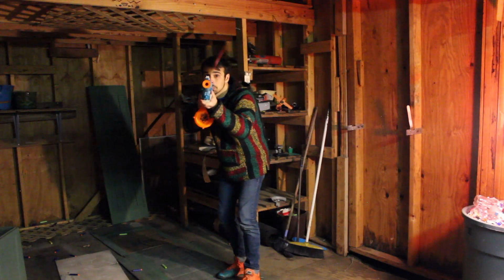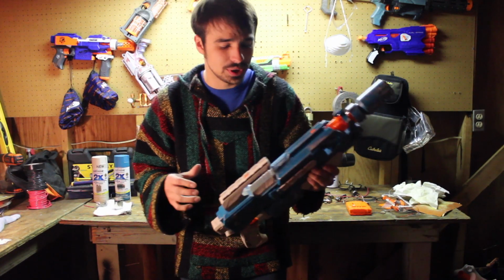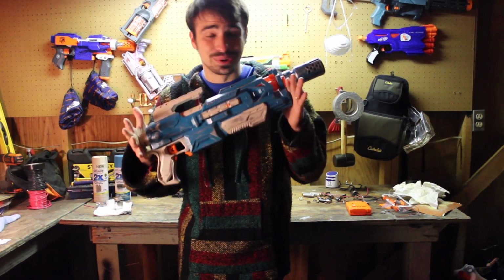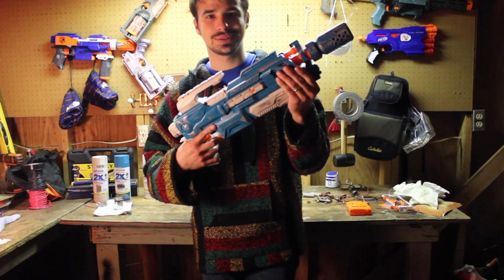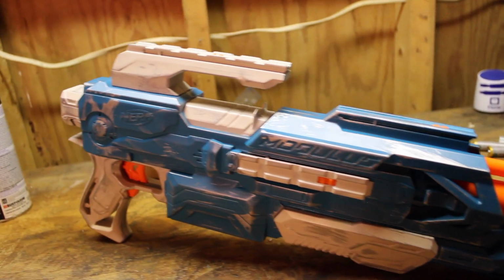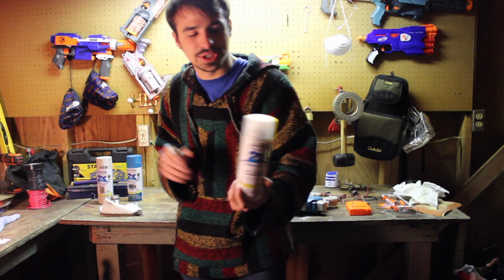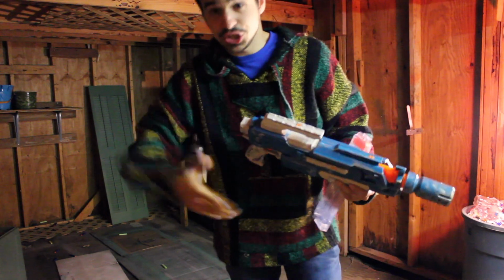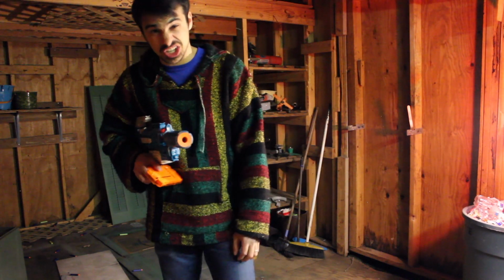NERF MOD!!! Artic: First Full Re-Wire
Finished my first rewire, re-moter, and epic paint job!  Let me know what you think!

Supplies:
14 gauge wire
barricade motors
2 trustfire batteries (3.7V each)
2 dummy batteries
silver leaf (metallic addition)
Lagoon Blue paint
Smokey beige paint

I had a lot of struggles making the 14 gauge wires fit, and they were too big to properly solder to the terminals on the switch mechanisms.  This made it a long and frustrating wiring job, but I can't be happier with the results.  But I do plan to use 16 gauge wires in my future mods.

Also, I used stockade motors in this Modulus ECS-10,  because I accidentally melted the terminals on the motors as I tried to solder 14 gauge wires to them.

Let me know wha you'd like me to mod next!  Either my Dessolator or my other stockade?